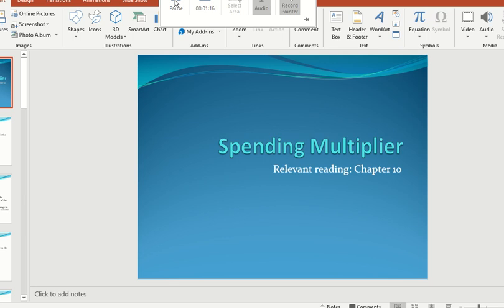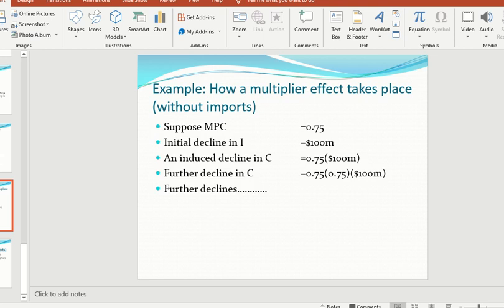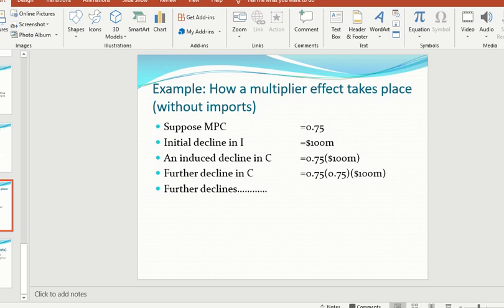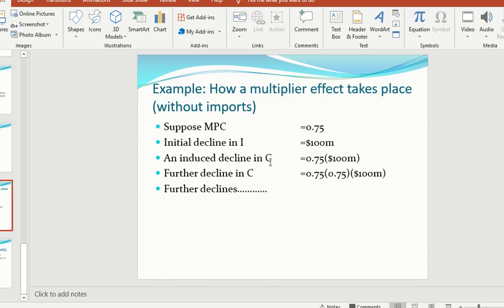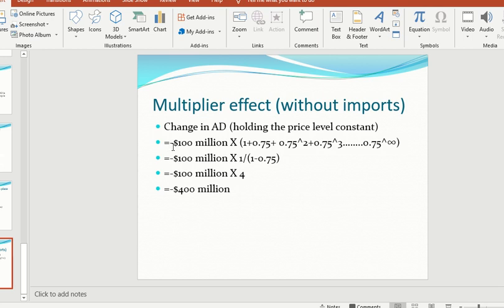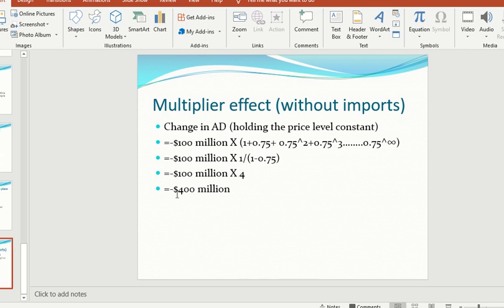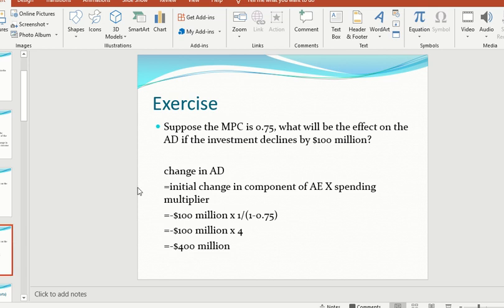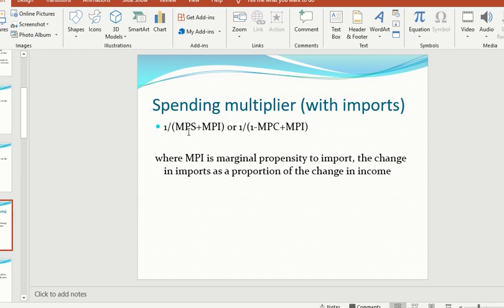Spending multiplier 1